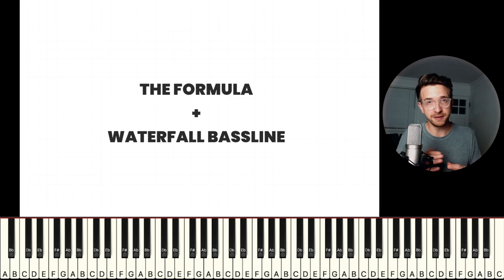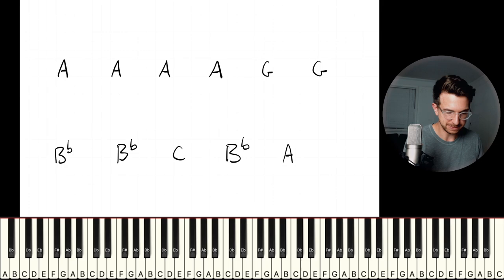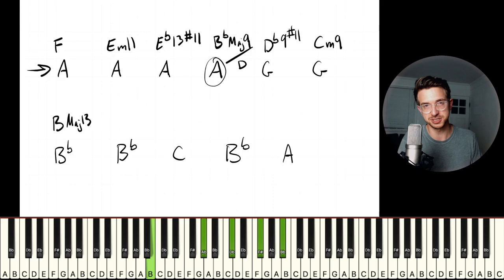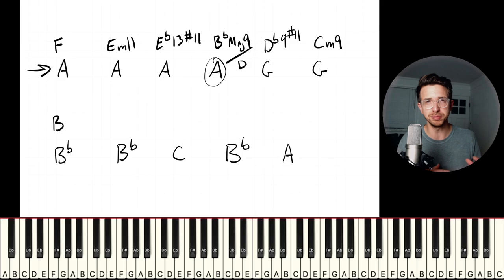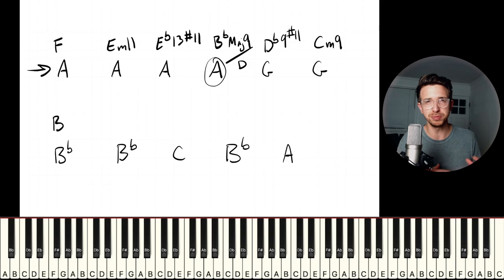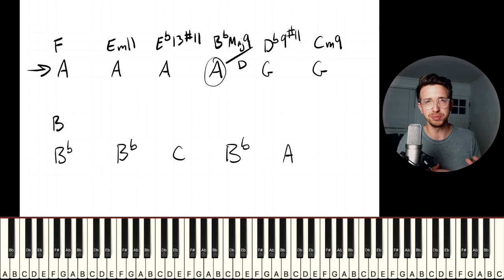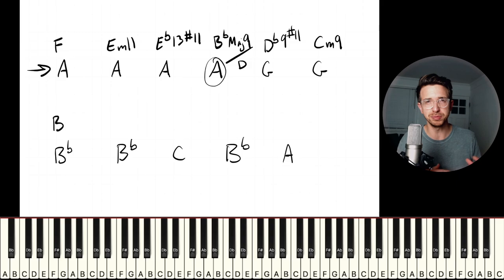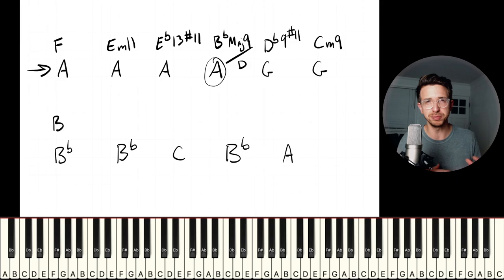Reharmonization Secrets for Gospel, Jazz, R&B, & Neo Soul Chords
In this reharmonization tutorial, I use my "Formula" and "Waterfall Bassline" techniques to write new chords for Great is Thy Faithfulness.
Even though the Sick Chords Bonus Bundle is no longer available, you can still get Sick Chords Vol. 1 at the regular (and still very affordable price),

Twiiter: @JSchneidsMusic